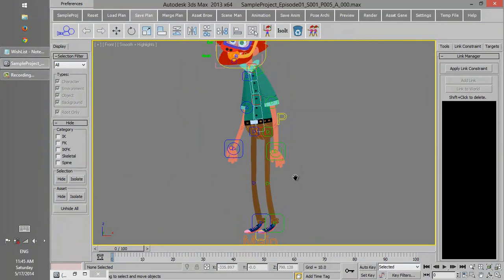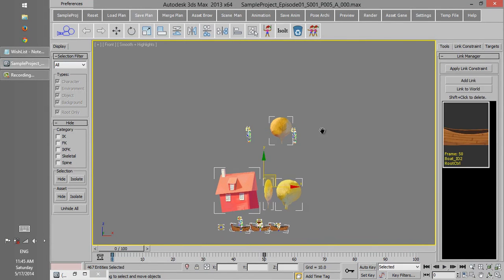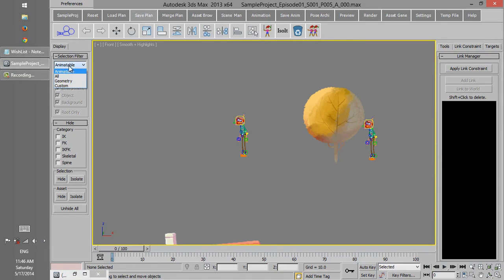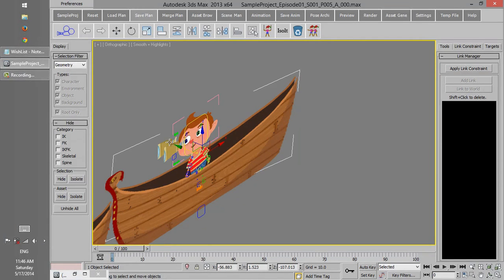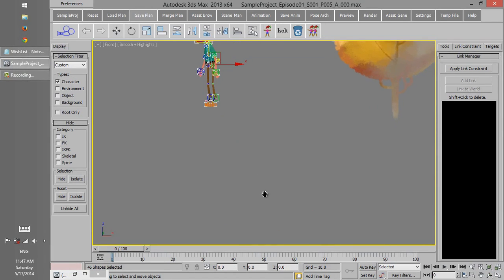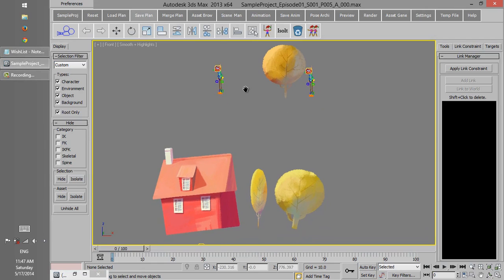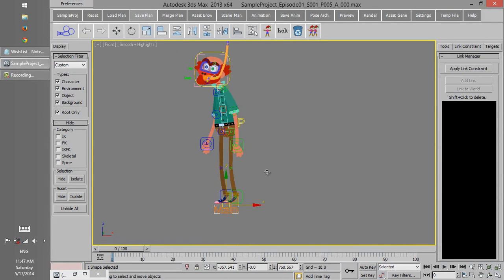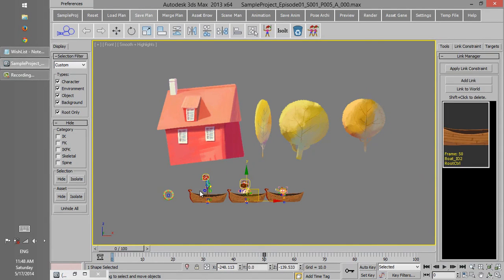How to use Selection Filter in 3dCutout plugin.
3dCutout is a 3dsMax plugin that helps you produce cutout animation.